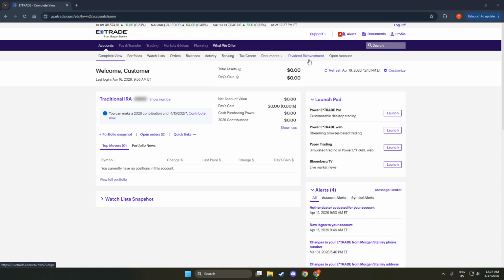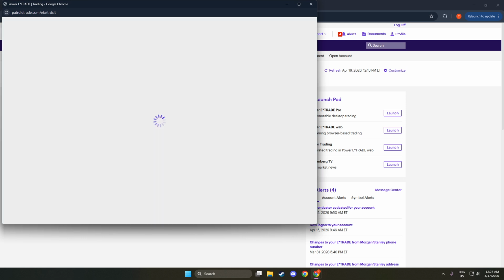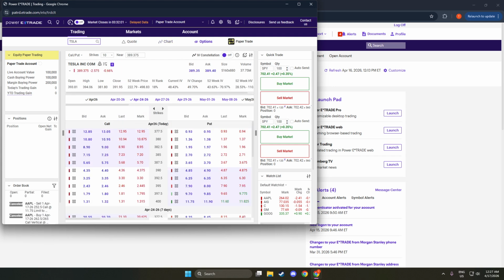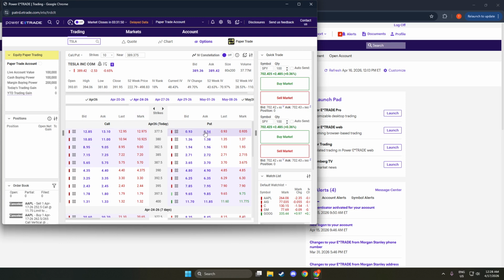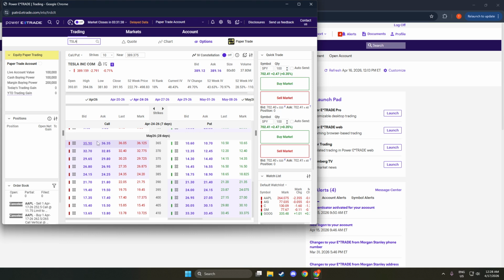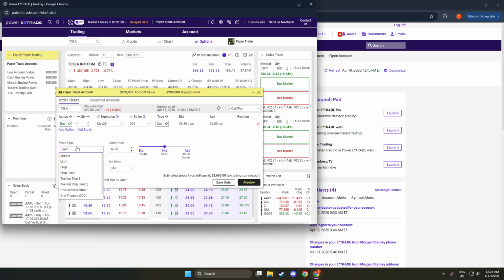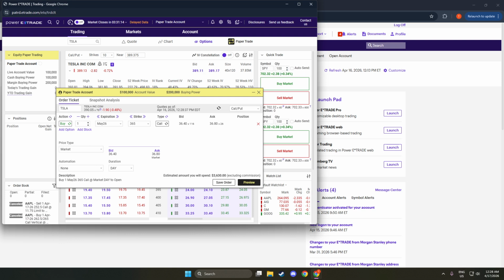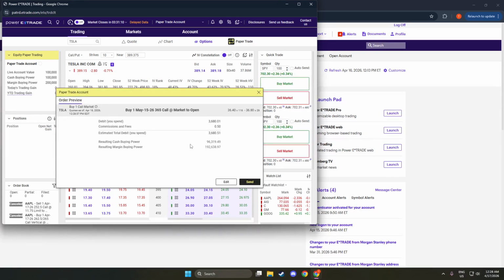How to Do Options on ETrade [2026 Full Guide]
How to Do Options on ETrade

In this video, we show you exactly how to do options on ETrade to expand your trading toolkit with versatile strategies for any market condition. We navigate the options chain and the Power E*TRADE interface to help you identify calls and puts, ensuring you can execute your trades with clarity and precision.

Mastering options is essential for traders looking to hedge risk, generate income, or leverage their market outlook. We discuss the importance of checking your options approval level and utilizing the Strategy Optimizer to find trades that align with your financial goals, as well as the necessity of monitoring the Greeks and implied volatility within the dashboard to manage your positions effectively.

Technical Specs:
Software: E*TRADE; Feature: Options Trading & Strategy Optimizer